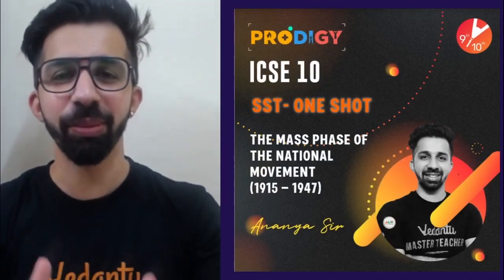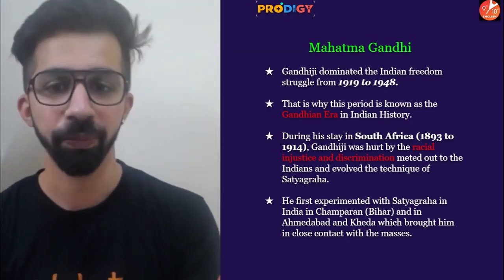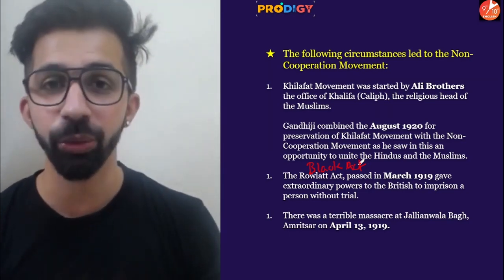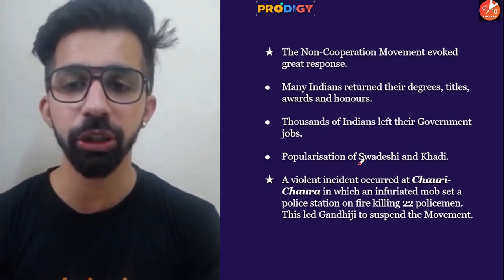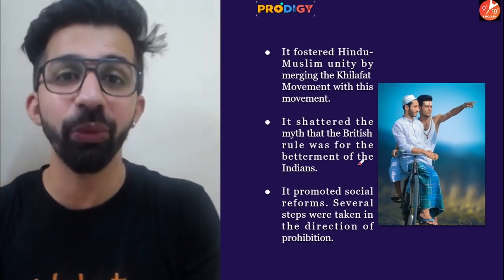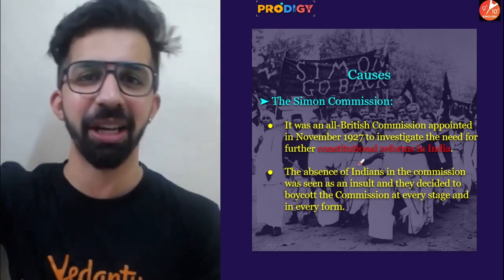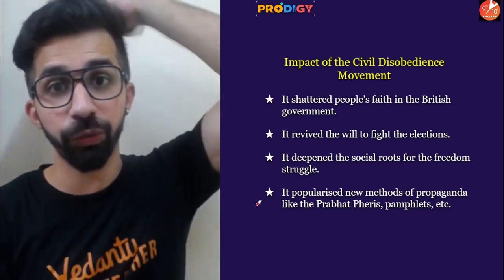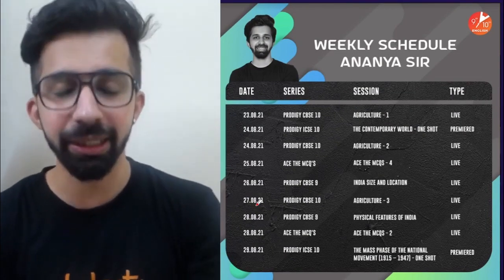The Mass Phase of the National Movement(1915 – 1947) | Mahatma Gandhi & National Movement - One Shot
The Mass Phase of the National Movement(1915 – 1947) | Mahatma Gandhi and National Movement - One Shot | ICSE Class 10 History | Social Studies | Term 1 | Selina Solutions | Concise Solutions | SST Class 10 | Social Science | Prodigy One Shot. Here In this Session, Ananya Sir will take you through The Mass Phase of the National Movement, Mahatma Gandhi and National Movement which was happened during the period of (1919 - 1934) - One Shot from ICSE 10 History. All the Basic Concepts will be discussed in detail. Watch the complete session, this lecture will help you to get 100% marks from this topic.

👉 Enroll for NTSE Now and utilize the following benefits
1. 60+ hours of LIVE classes on the entire syllabus (Stage 1 & Stage 2) by NTSE experts
2. 50+ Chapter Wise and 14+ Mock Tests to make you test ready
3. Get in-depth solutions and analysis of previous years’ NTSE Papers
4. Classes taught LIVE will be recorded and made available to watch anytime, anywhere
5. Ask unlimited doubts inside the class and also  on Vedantu’s App  post class
6. Get summary notes for all topics –Key Concepts, Important Formulas, and Class Recording

Click the link below & choose the course of your choice. ADDITIONALLY!

1. Unlimited LIVE class with your favorite teachers
2. Unlimited Doubt Solving in Live class.
3. Fun interactive learning with in-class quizzes and leaderboards.
4. Get full access to structured long-term courses
5. One subscription, unlimited access to Live Class, Test Series & Assignments.
6. Make your own study plan and learn from the comfort of your home and device

👉 This Teachers' Day👨‍🏫, give your favorite offline Teachers the gift of Recognition and Respect
Honor your Offline Teachers who along with strengthening your academic concepts strengthen your willpower and confidence
This Teachers' Day, let them see the positive impact they have on their students' lives.
Inviting the nomination for Offline Tuition Teachers and School Teachers.
LAST CHANCE to honor your School/ Coaching Teachers - 4-Sep, 11:59 PM

♦ ICSE Solutions for Class 10 History
♦ The Mass Phase of the National Movement
♦ Mahatma Gandhi & National Movement in One Shot
♦ Mahatma Gandhi & National Movement Class 10 Full Chapter
♦ Quit India Movement

Mass Phase of National Movement History Class 10 | Mass Phase of National Movement Class 10 ICSE | Phase of National Movement in English | Mass Phase of National Movement Notes | First Phase of National Movement | Second Phase of National Movement | Class 10 SST | Online Study | Free Online Classes | Vedantu 9 and 10 English

Hope you All Gained Knowledge from today's session.
See you in the Next Session with more quality content!